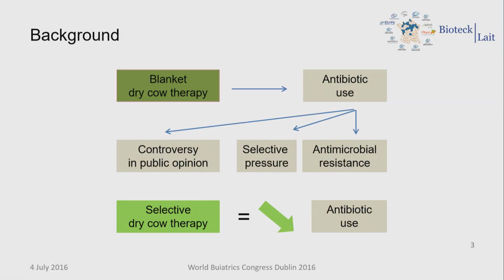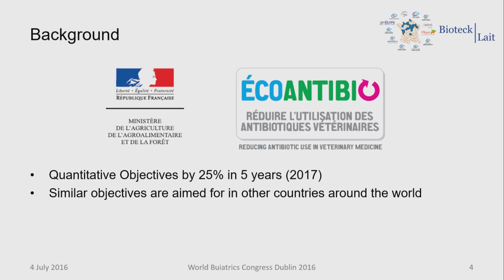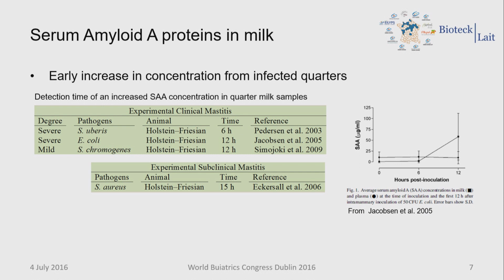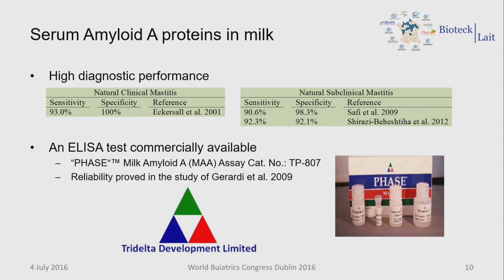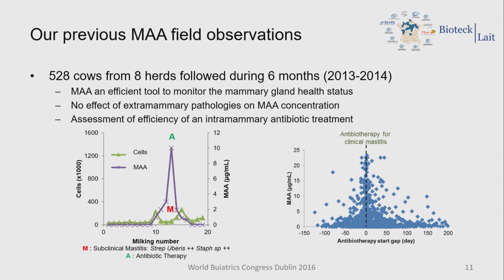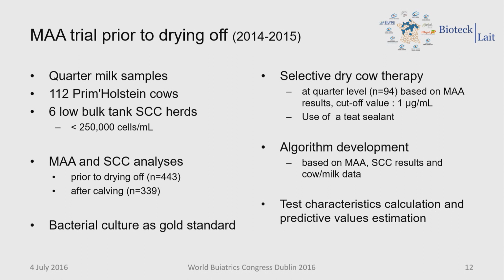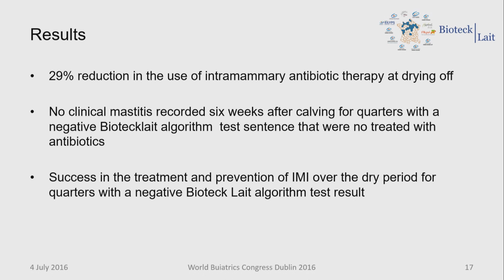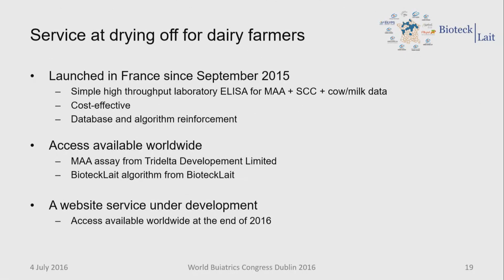A Screening Method To Significantly Reduce The Use Of Intramammary Antibiotics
Cyril Crosson, Bioteck Lait

A Screening Method To Significantly Reduce The Use Of Intramammary Antibiotics At Drying Off In Dairy Cow Production